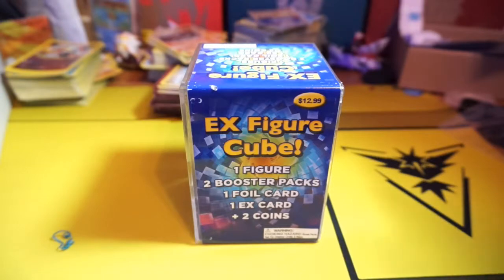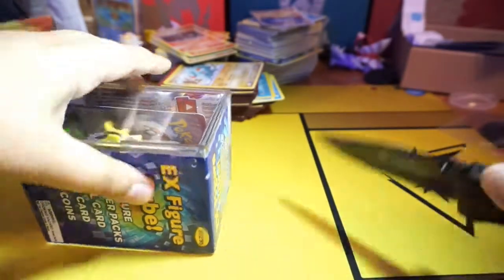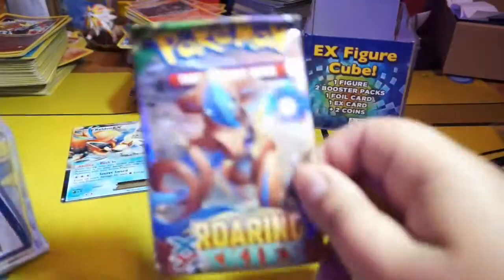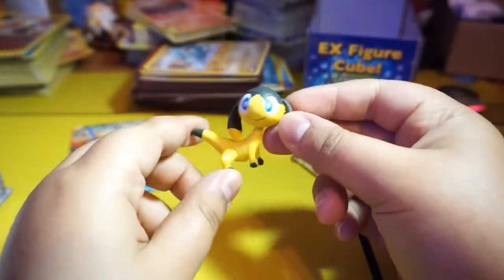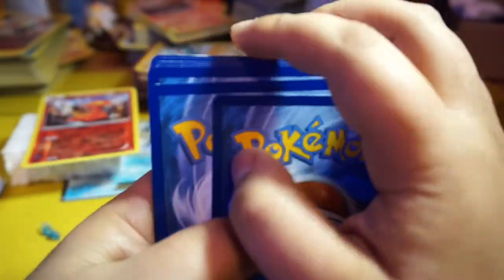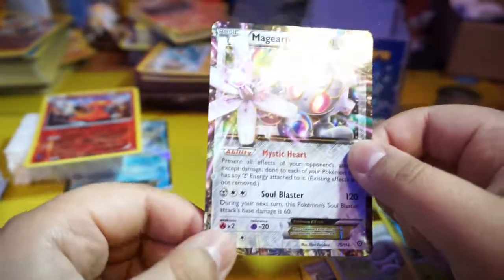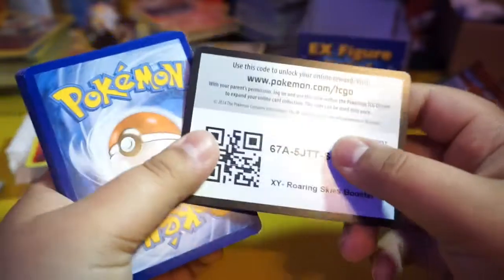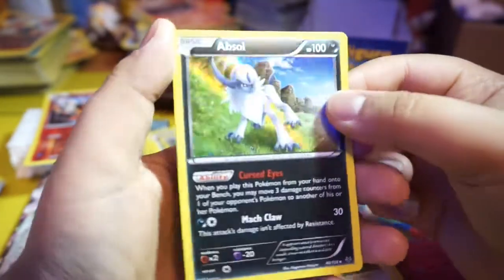New Target Pokemon Ex figure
The new an improve target EX cube